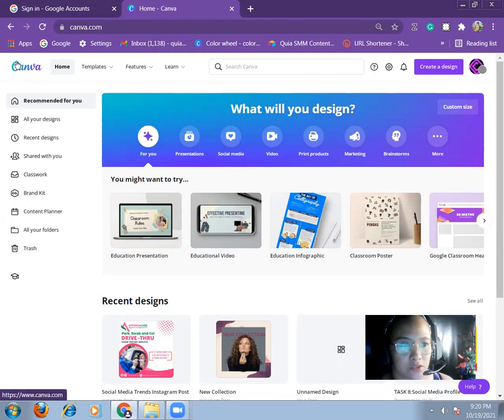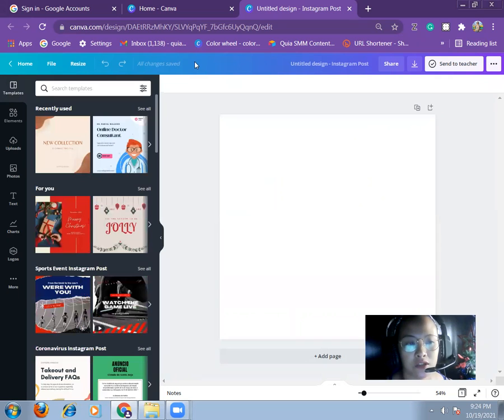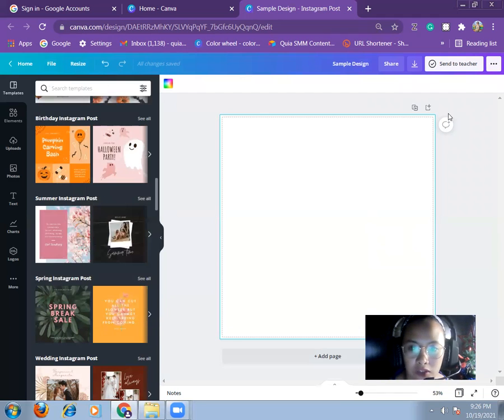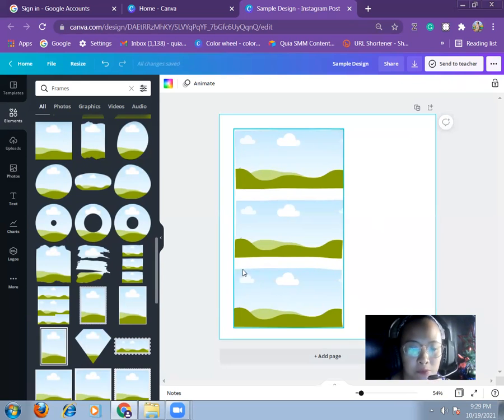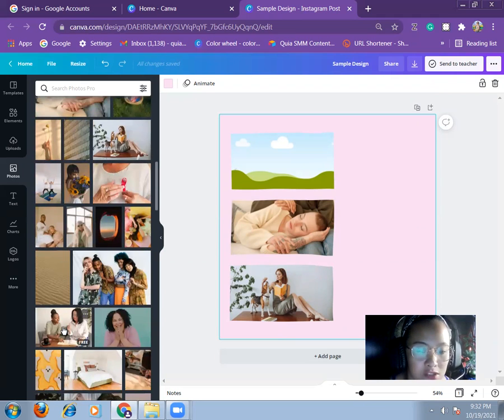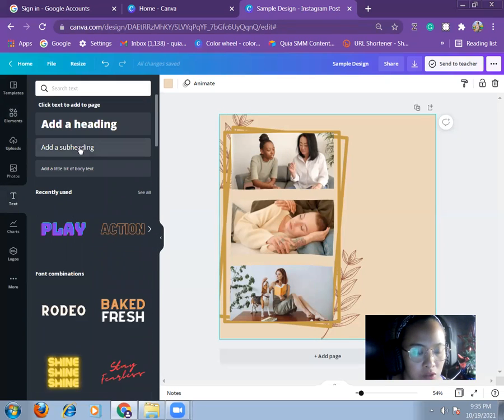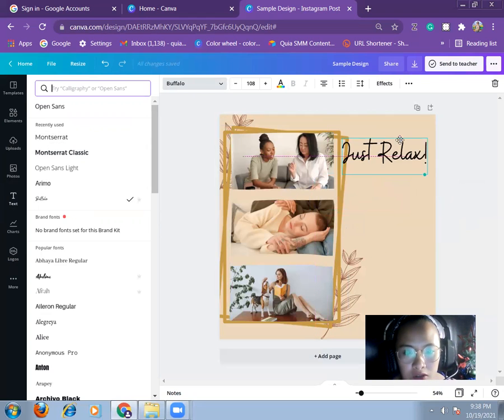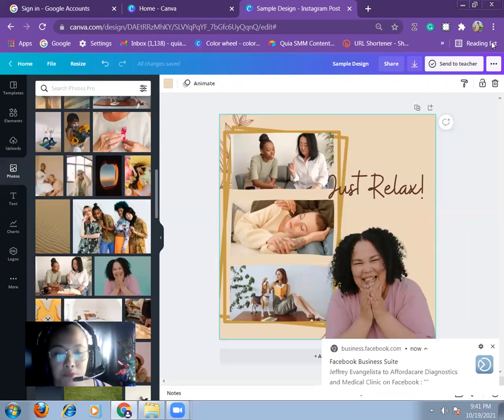Canva Introduction and Short Video Tutorial by Quia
This video is for training compliance only